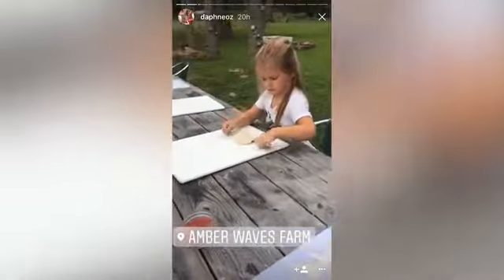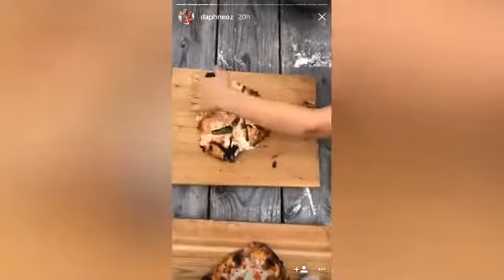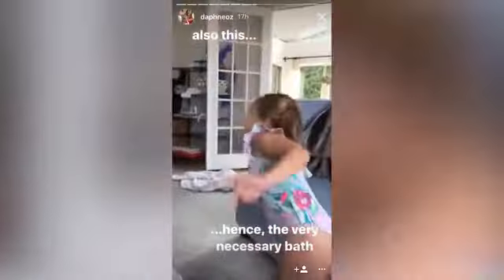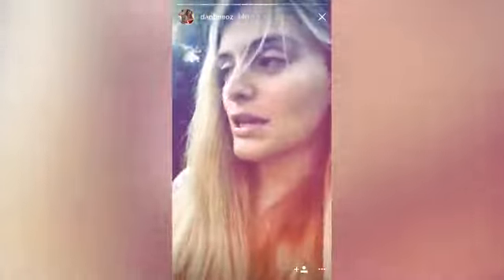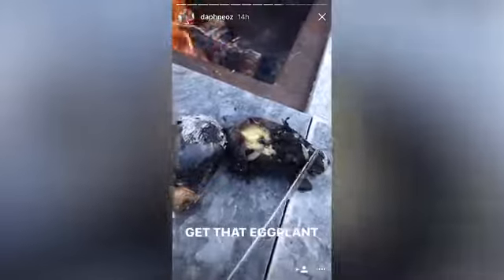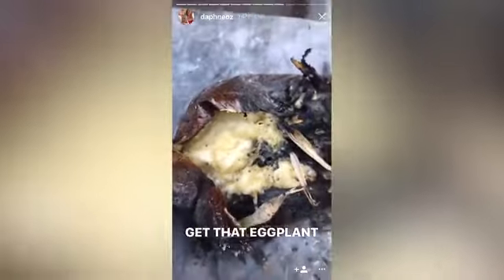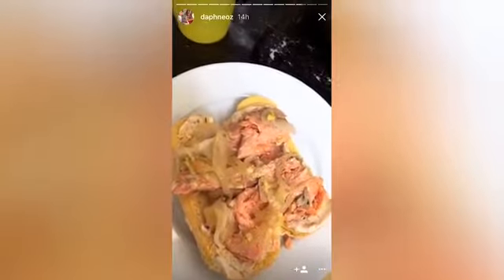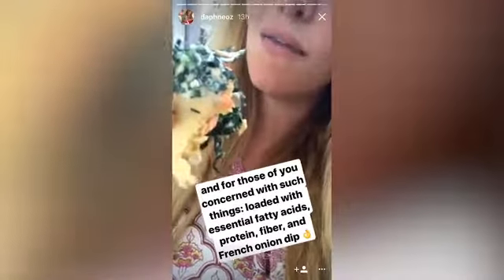Daphne Oz spends the weekend in the Hamptons with her kids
Daphne Oz spends the weekend in the Hamptons with her two kids.